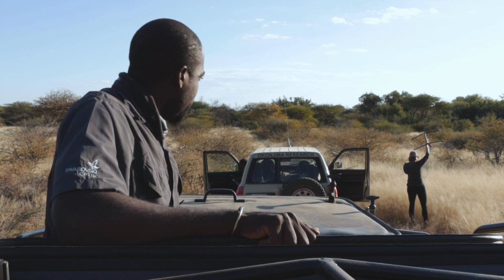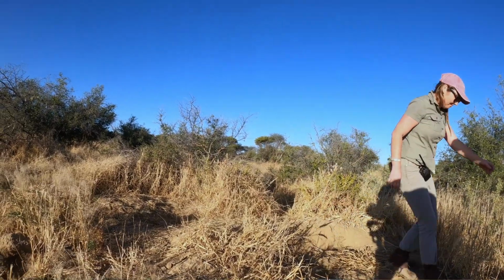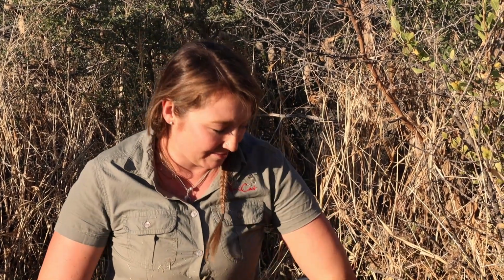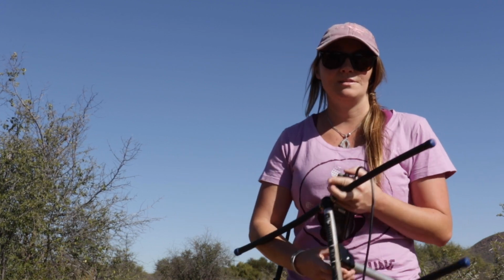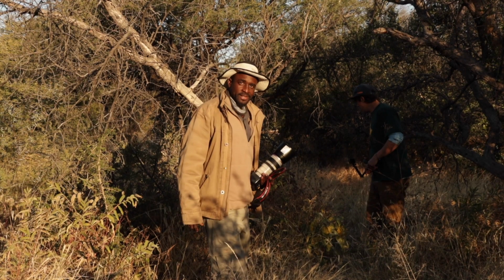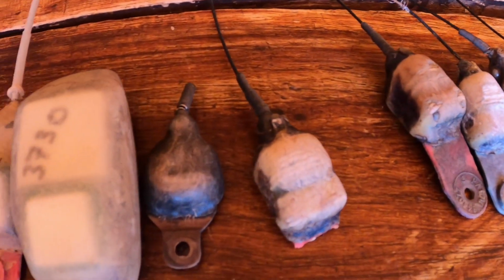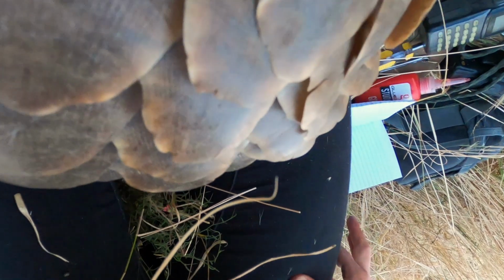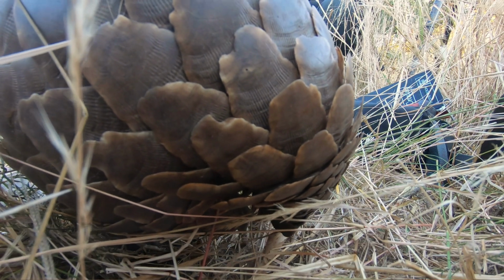Episode 19: Namibia - Conservation First - Covid Chronicles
Episode 19: Pangolin Tags, Okonjima - Home of the AfriCat Foundation

A unique representation of the current ground breaking pangolin research at Okonjima - Home of the AfriCat, right here in Namibia. Learn about the conservation research side of the pangolin and get fantastic up close views of this oddworldy creature with Kelsey Prediger - Pangolin Researcher and Secretary of the Namibian Pangolin Working Group.

Scheduled broadcasts will be:
Mondays, Wednesday & Fridays
16h00 CAT

A joint production by Ultimate Safaris and and Travel Channel Namibia